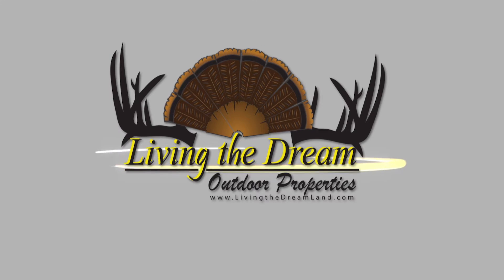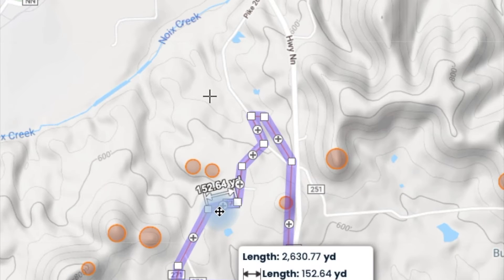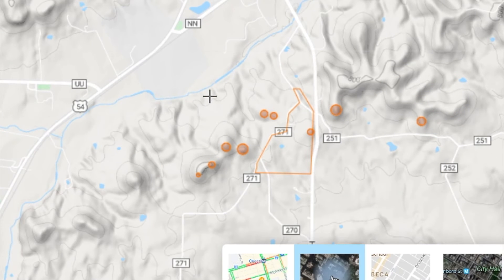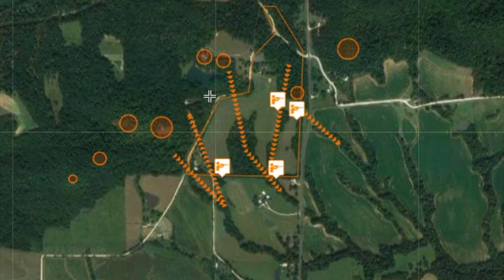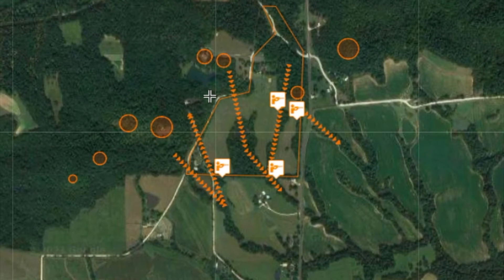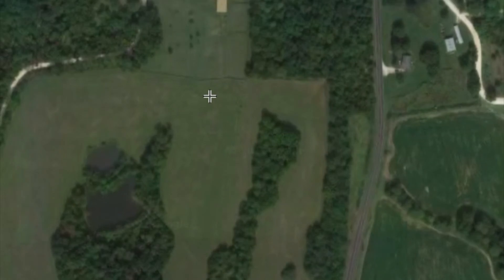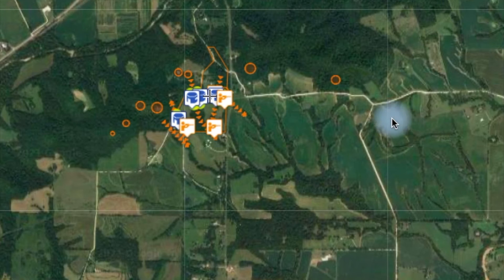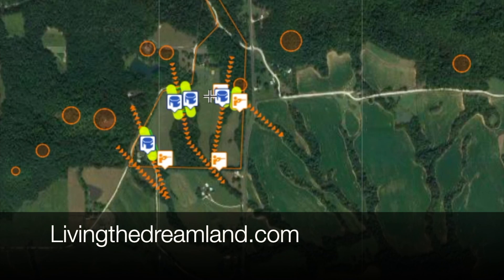Dun Raven Farms